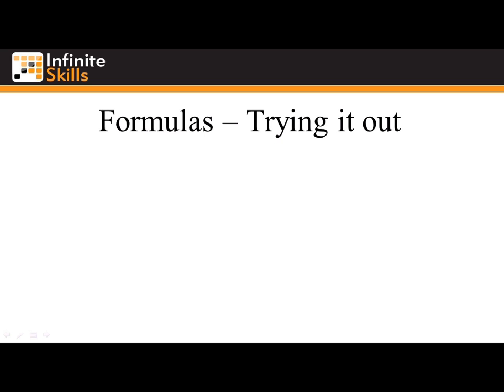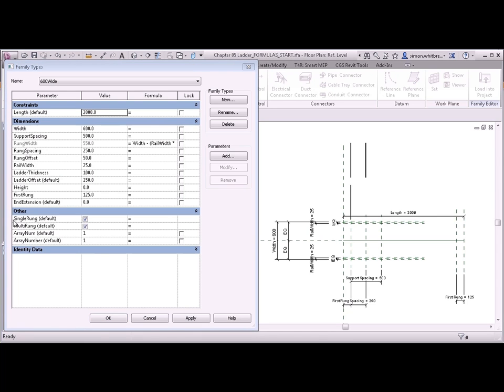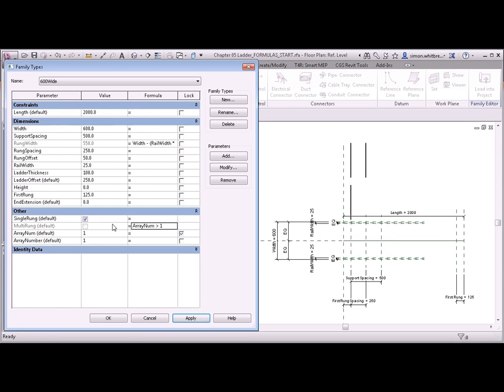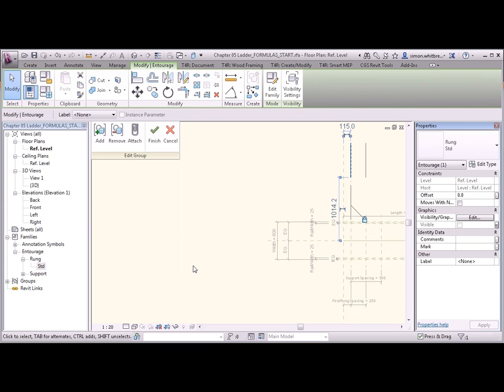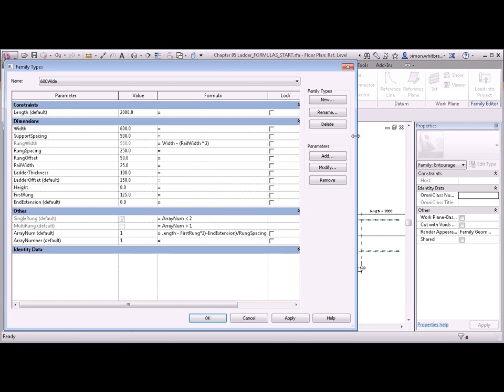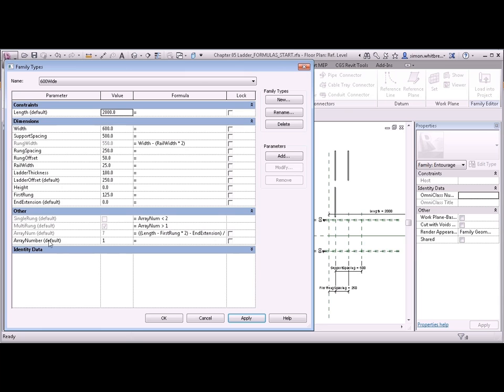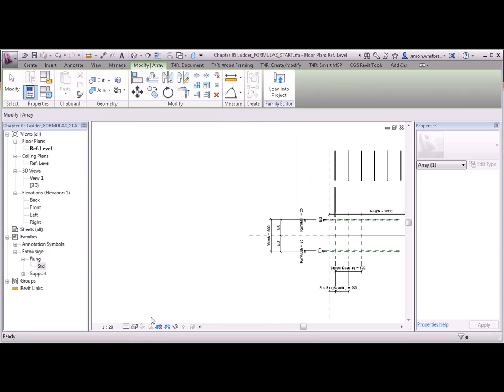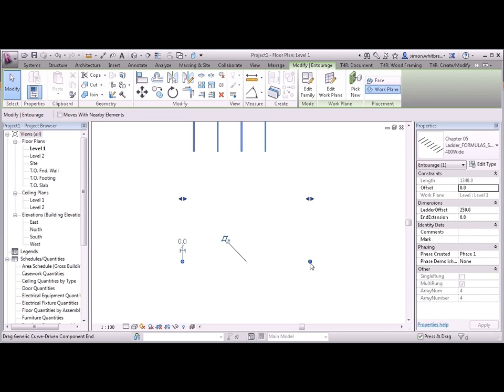Revit Families Tutorial | Formulas - Trying It Out